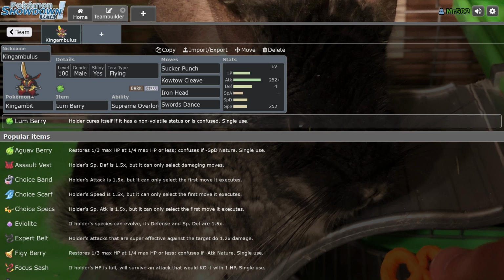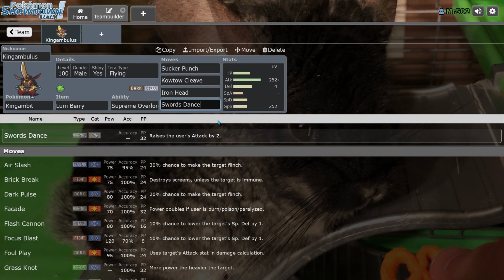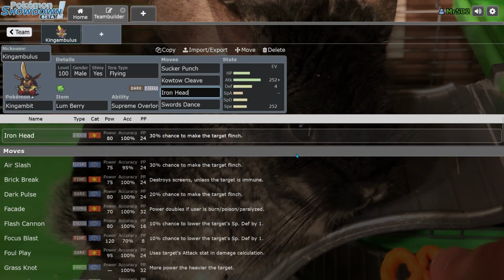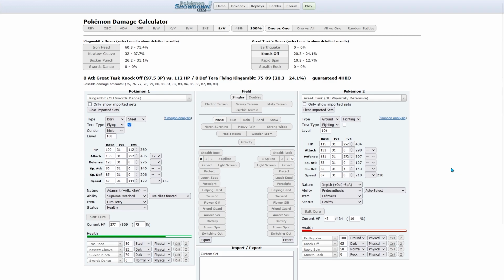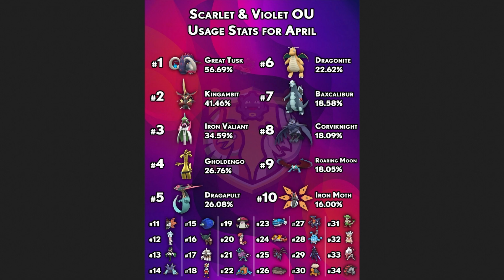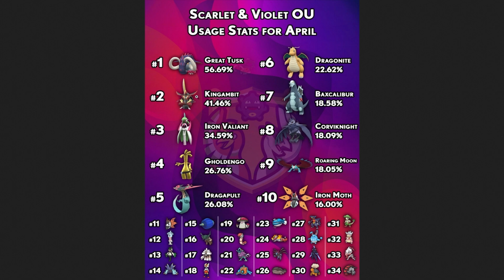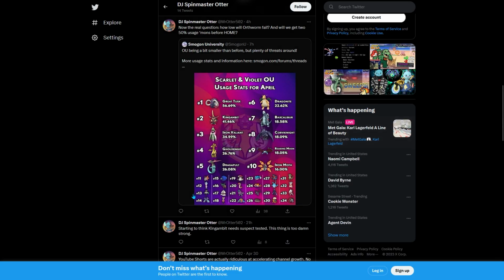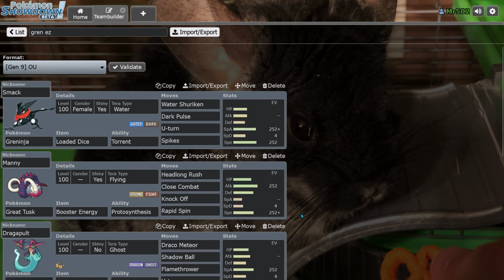Is Kingambit too good for OU?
Kingambit has been putting me in a pack lately, and I don't think it's being discussed enough. Of all the Pokémon to be evaluated in the polls, Kingambit is one to never be evaluated, and I think it's time players took a good hard look at him and ask if it is too strong for the OU tier.